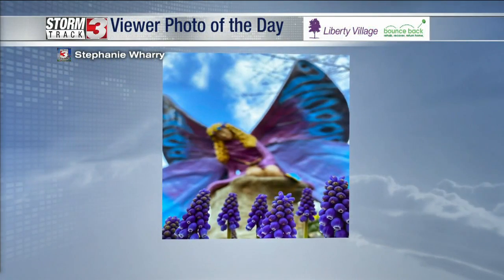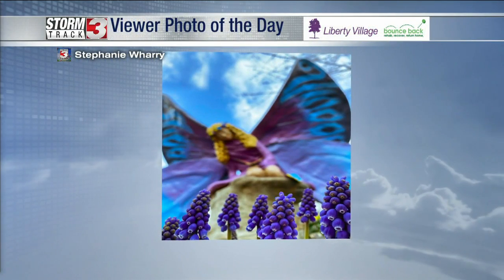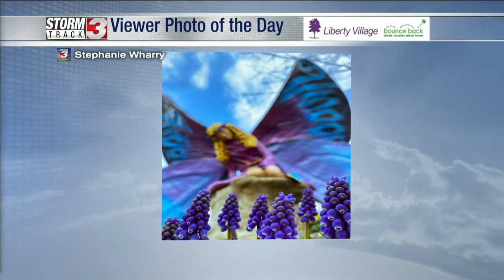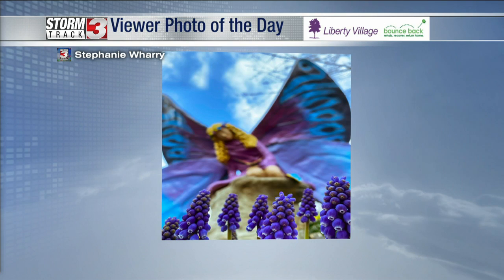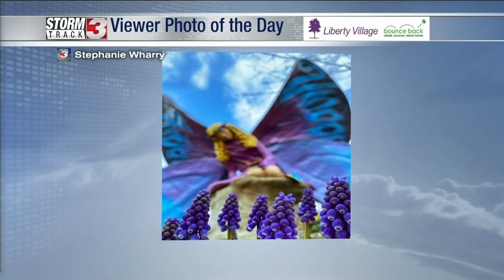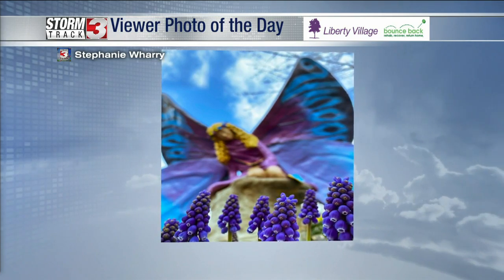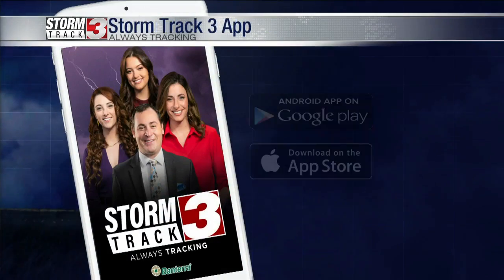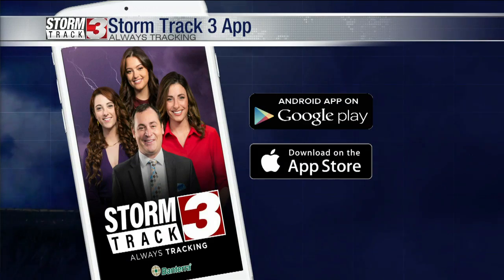Photo of the Day: March 28th